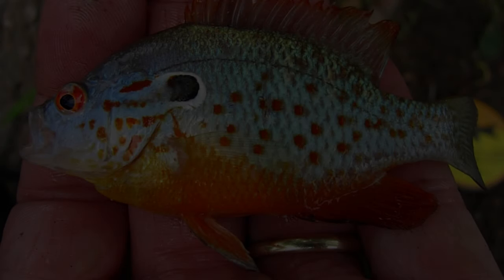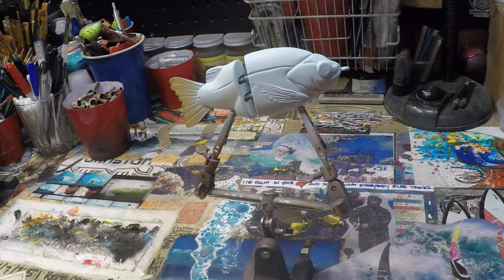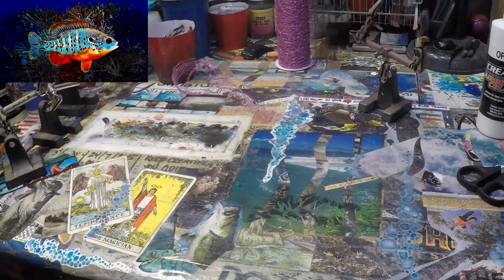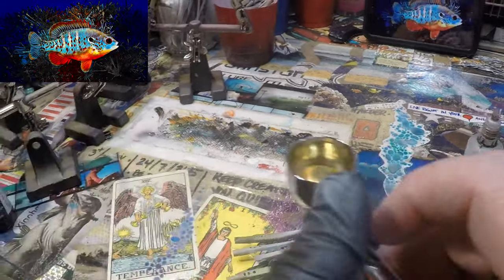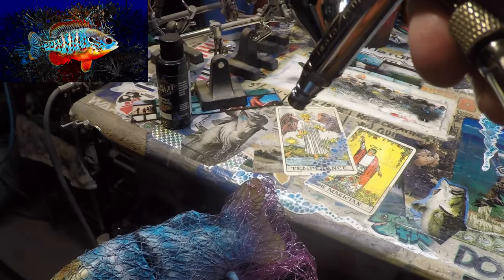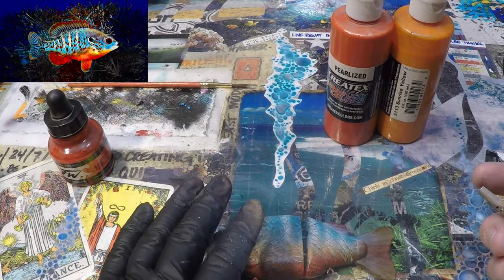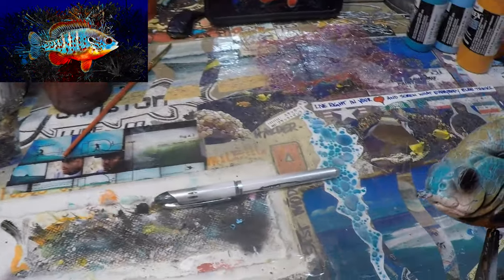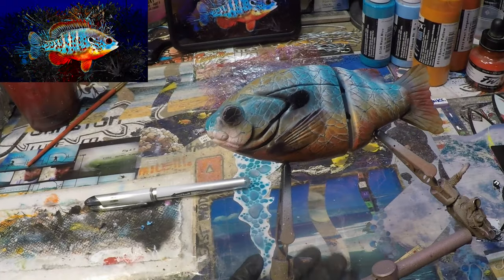NEW SPRAY SESSION! The Orange Spotted Sunfish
I was asked to match a color and species reference for the North American Orange Spotted Sunfish. Here's what I came up with and how I did it. I always break down a new pattern in my head before I attempt it, so the first few minutes is my verbal plan. If you want to skip that, just go to 6:04 on the timeline.

Thanks for stopping by. I love seeing all of you! Cheers, and Happy Casting. Jen at JBCo.

Respirators:
3M (Large)
3M (Small)

ACRYLIC POURING AND WATERCOLOR LIST AND LINKS:
4 oz. Paint Storage w/Lids (100 pack)
12 oz. Cup (For Final Pouring Mix)